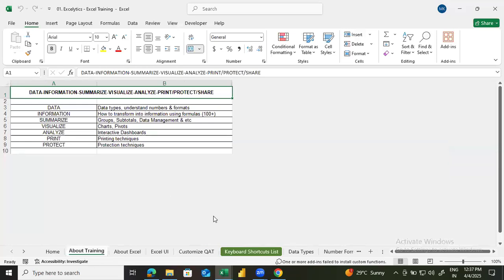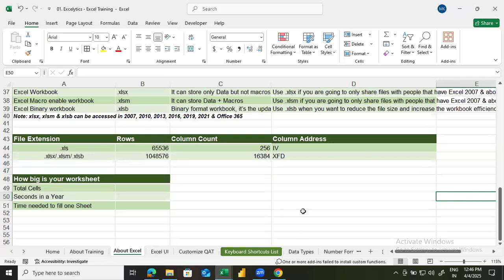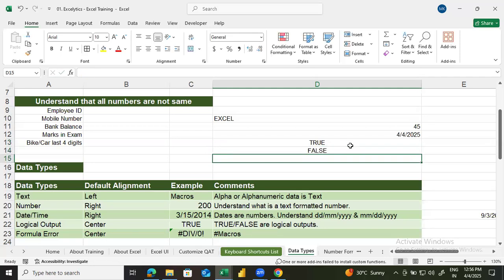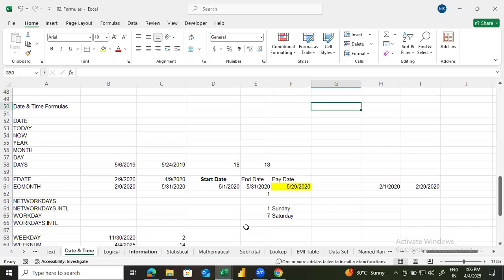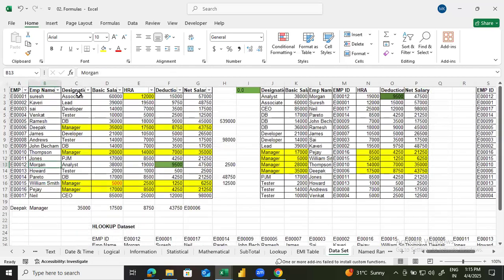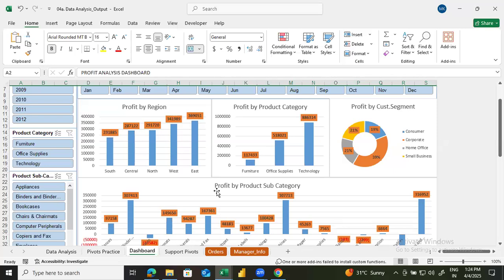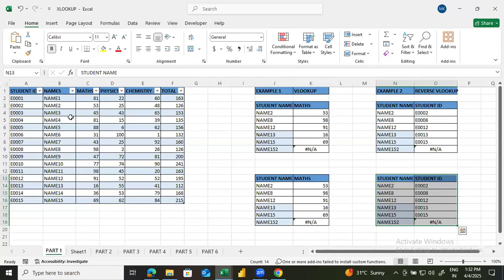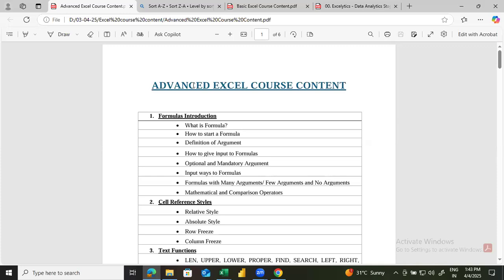Excelytics B00675 Adv Excel Demo session 04-04-2025